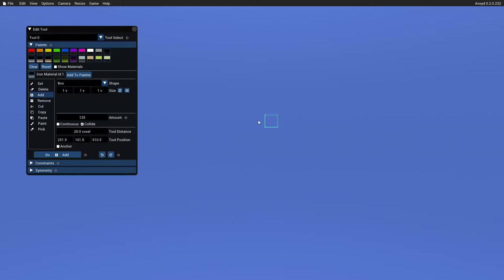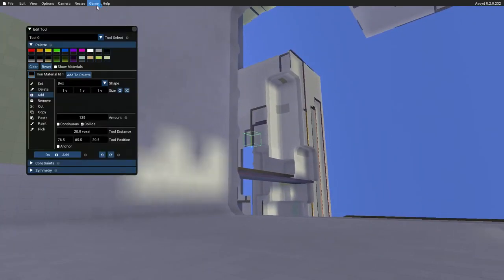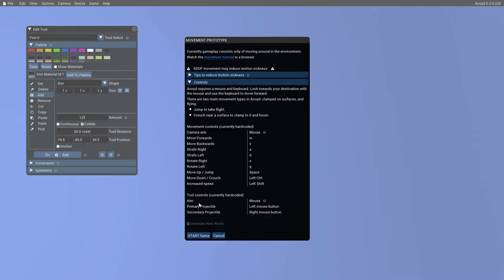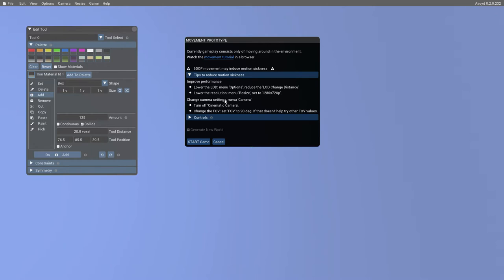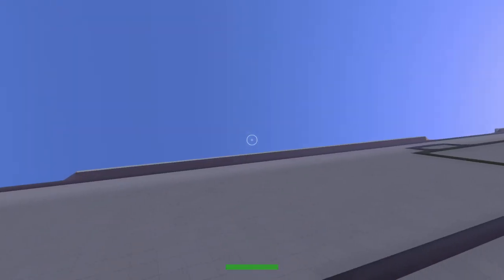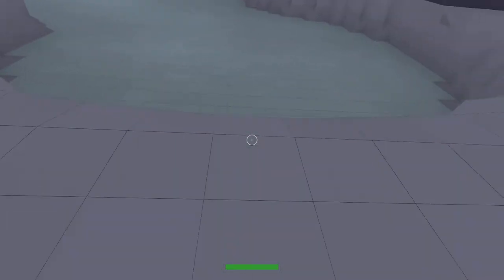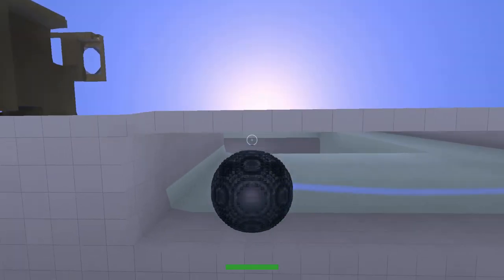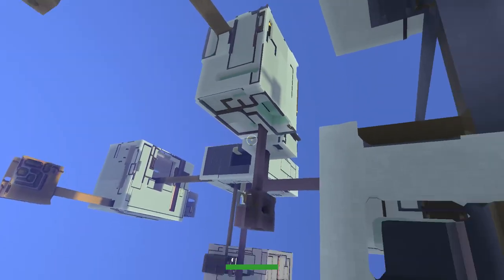Avoyd 6DOF FPS Voxel Game - Game Movement Tutorial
We've just released the movement prototype. This tutorial explains how to move in the six degrees of freedom, zero gravity environment, both in flight and in 'clamped', hover mode. We'd love to have your feedback!